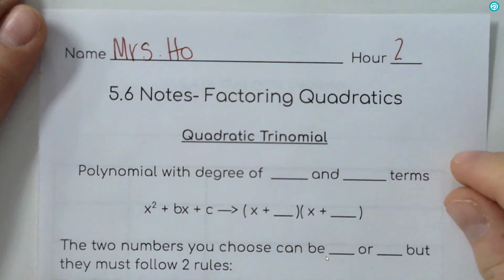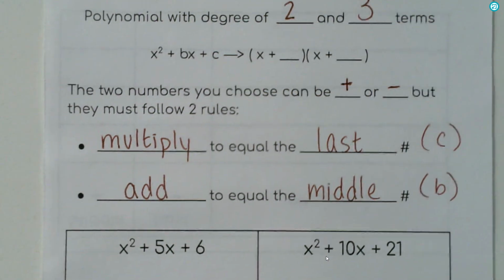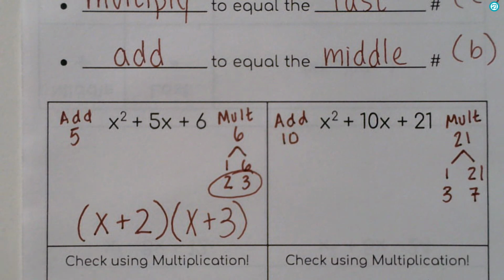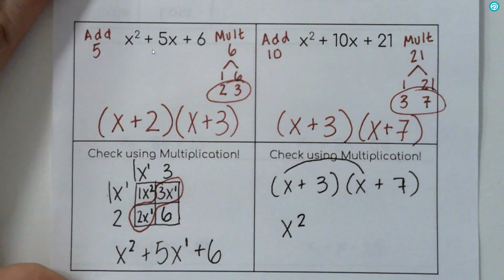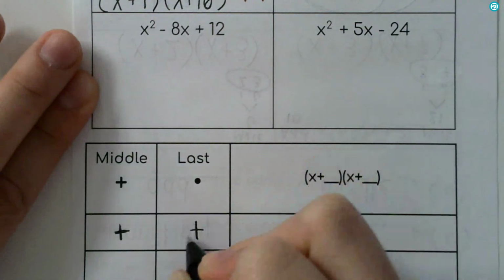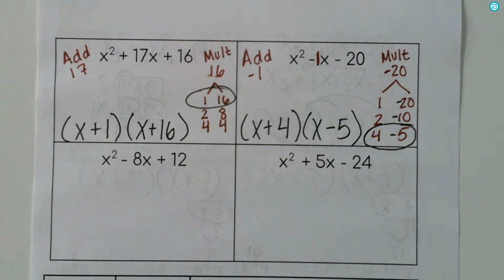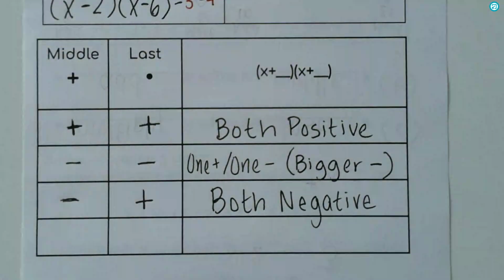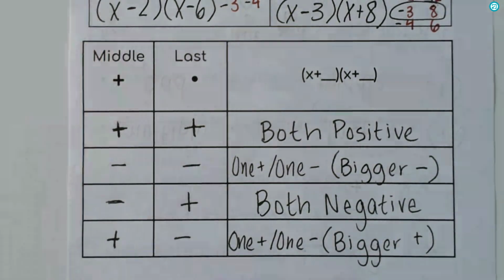5.6 Notes- Factoring Quadratic Trinomials (Part 1- Leading Coefficient of 1)